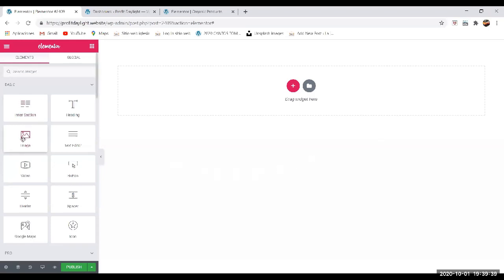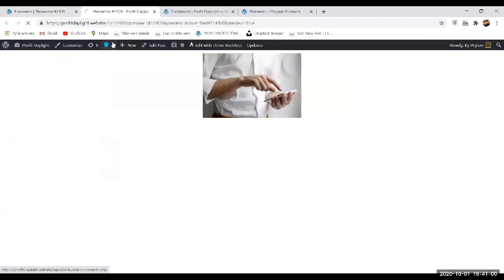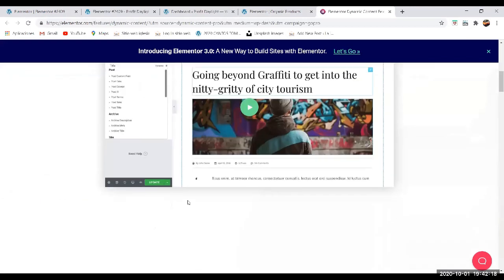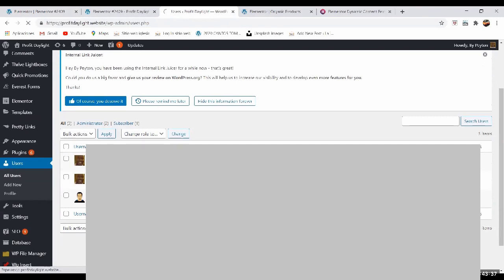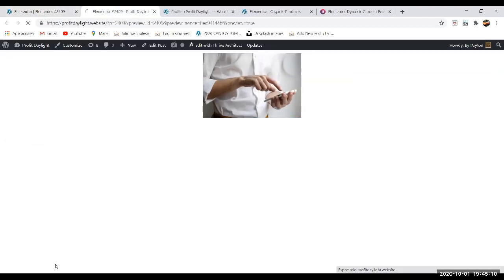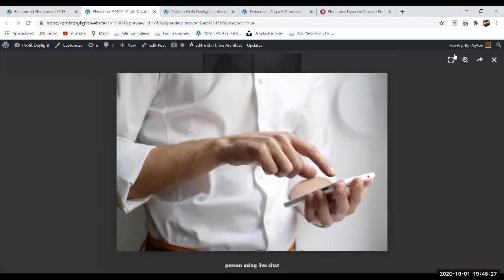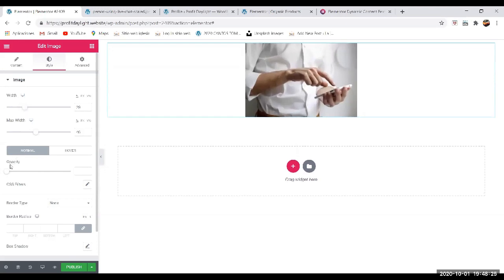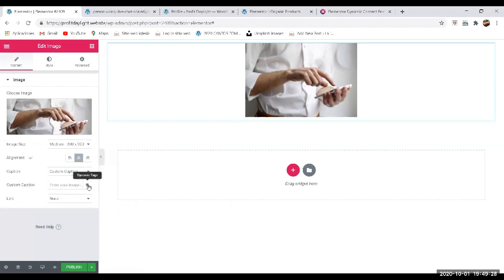Elementor elements 🧑🏼‍🎨 Elementor image widget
In this video, I go through the properties of the image widget.

All Elementor elements have 3 properties tab.  The first one is Content, the second one is Style and the third one is Advanced.

Underneath the Content properties, you can define a number of options for the Elementor image, such as the image size, the alignment, caption, and link.

Underneath the Style properties, there are settings that will change the width, height, borders, etc. of the image.

The Advanced properties have more options like all other elements in Elementor.